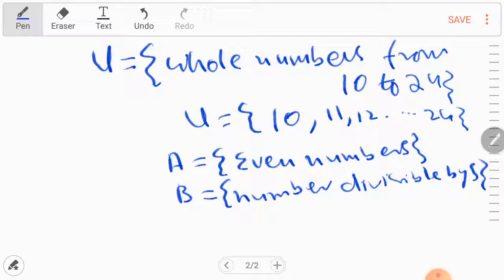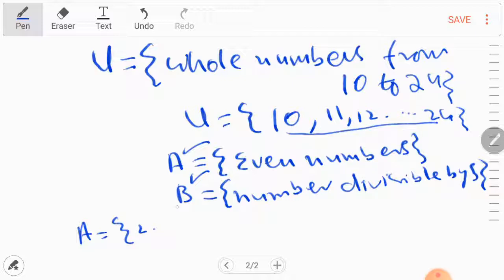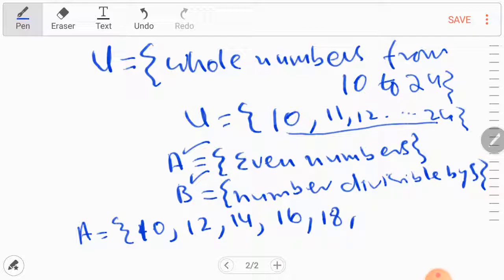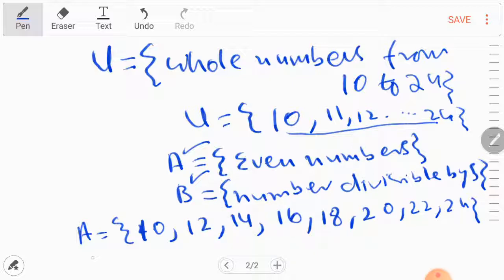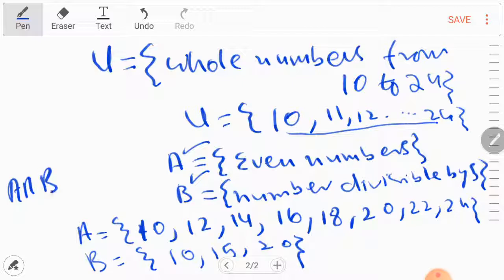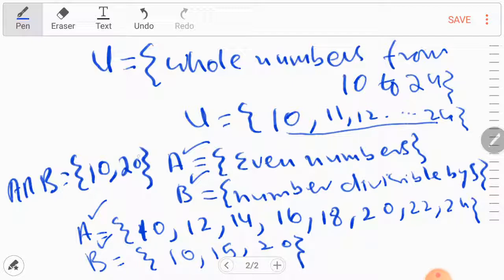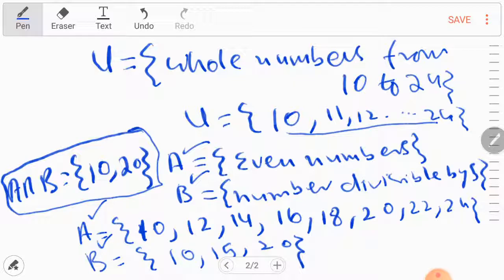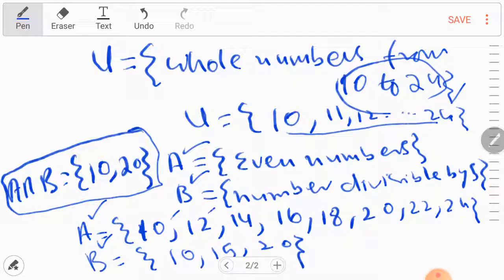CSS 2019|| GSA Q. No. 8(b) || Find intersection of two given sets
CSS 2019 General Science and Ability solved papers.
U={whole numbers from 10 to 24}
A={even numbers}
B={numbers devisible by 5}
Find elements of A intersection B.

Solution of above question is in this video.
CSS 2017 Solved general science and ability past paper. Solved general science and ability paper mathematics portion. Guidelines for the preparation of CSS 2020 and CSS 2021. Tips to pass the CSS exam with high marks. CSS Mathematics Planning for high marks.
CSS2018 Solved GSA MathPortion Mathematics Algebra Trigonometry # Calculus Geometry Past Papers Previous Statictics Pie Charts Graphs in Mathematics Hidstogram in Statistics. Percentage and Calculation from pie charts.